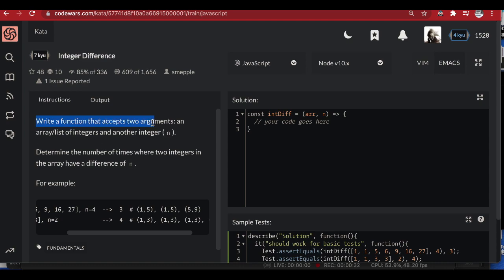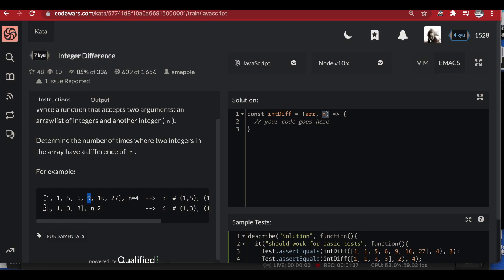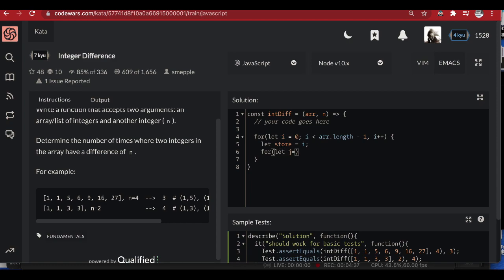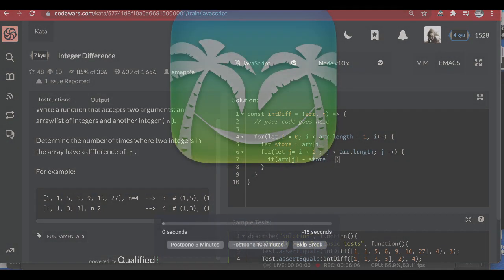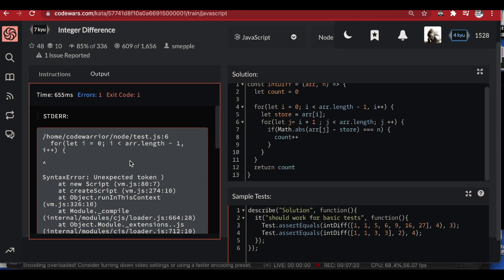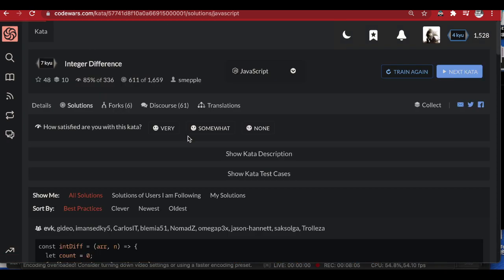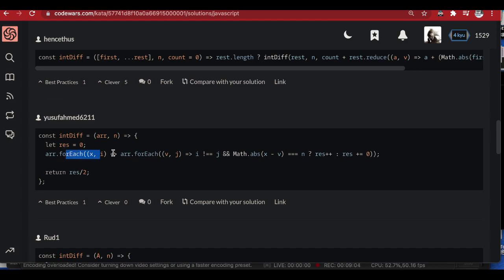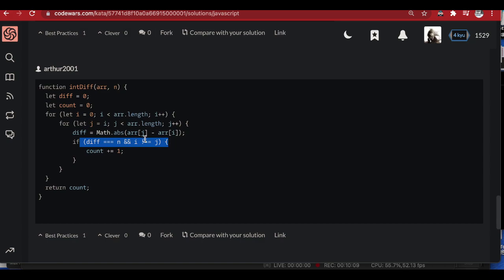Integer Difference | 7 kyu codewars | Javascript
DESCRIPTION :

Write a function that accepts two arguments: an array/list of integers and another integer (n).

Determine the number of times where two integers in the array have a difference of n.

For example:

[1, 1, 5, 6, 9, 16, 27], n=4  --  3  # (1,5), (1,5), (5,9)
[1, 1, 3, 3], n=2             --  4  # (1,3), (1,3), (1,3), (1,3)